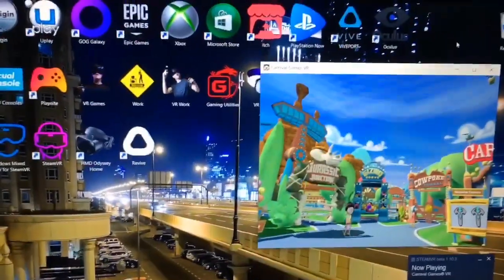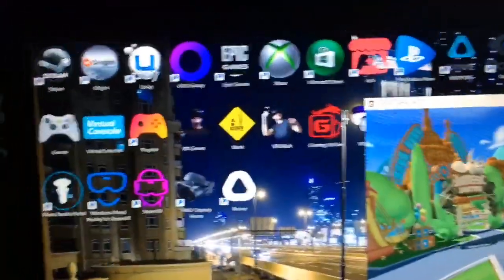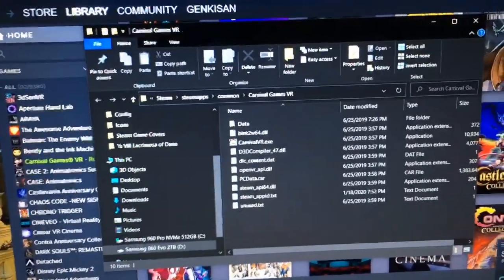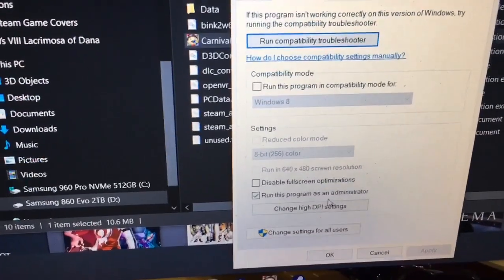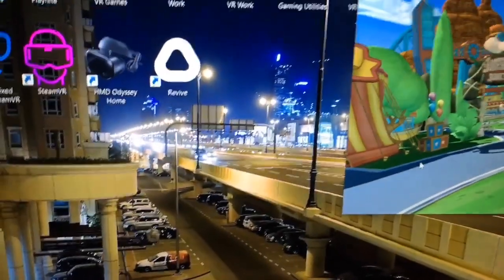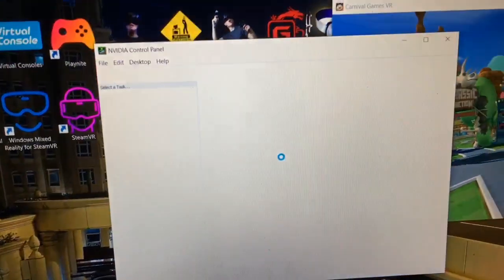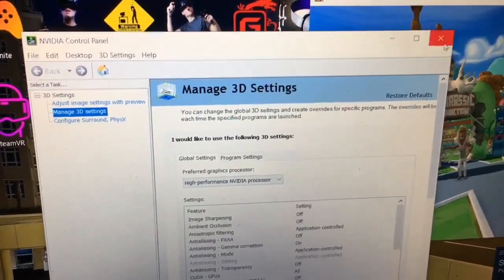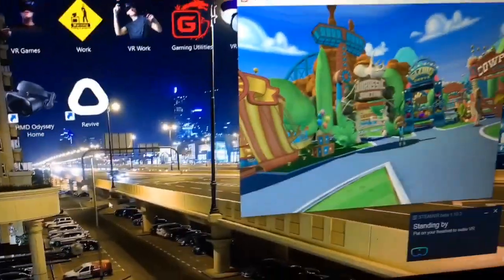Fix for Carnival Games VR for Windows 10 (PC/Steam)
Quick fix for anyone having problems getting Carnival games VR to work on Windows 10.
Forgot to mention one important thing! Make sure to reboot your PC because there is a chance the game will not launch properly unless your PC is rebooted after applying the fix.